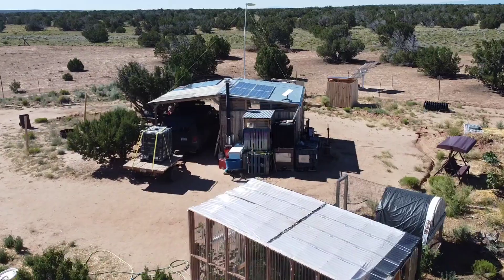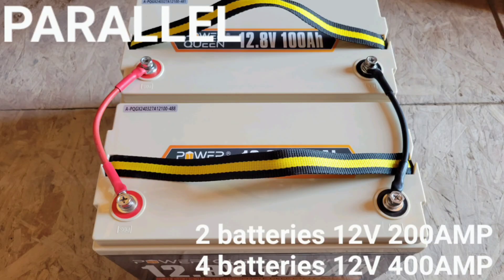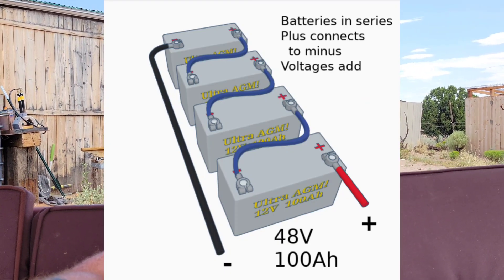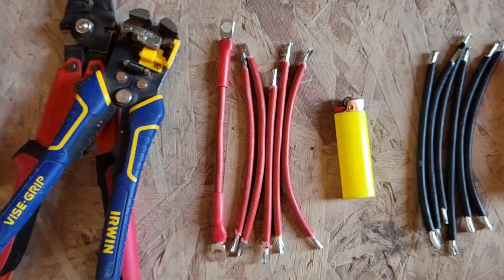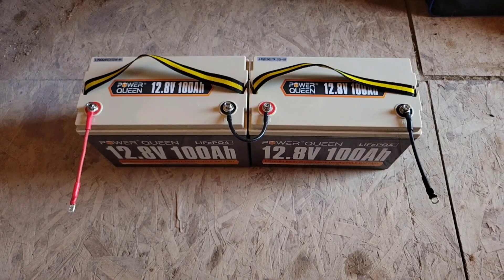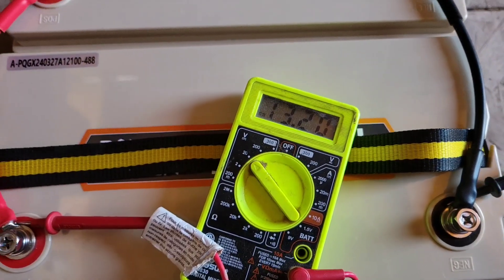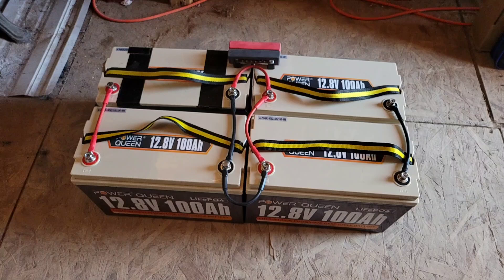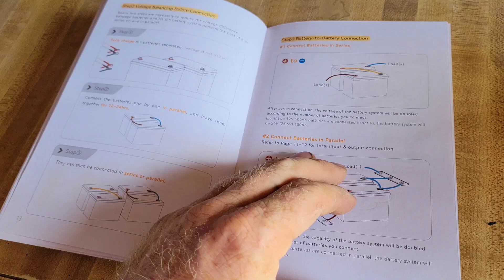How to connect a solar battery bank | series parallel or both? Beginner friendly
This is a beginner friendly video on how to connect solar batteries for a battery bank.  Series, parallel, or both.  12v, 24v, 36v, 48v